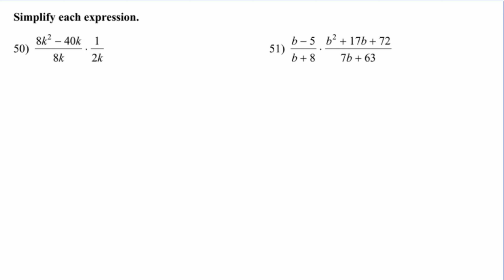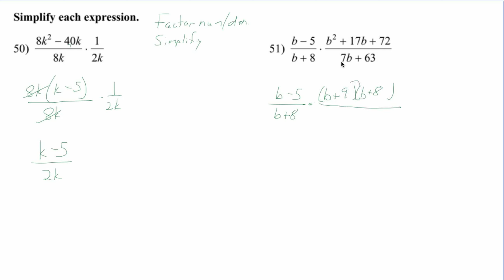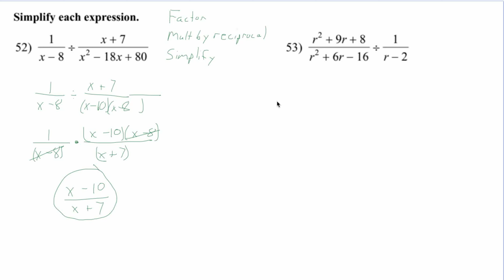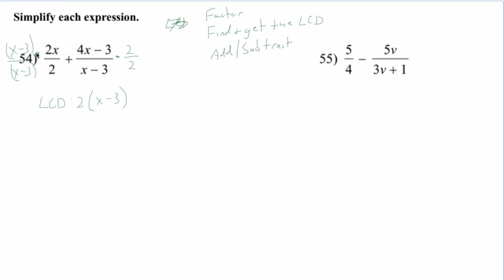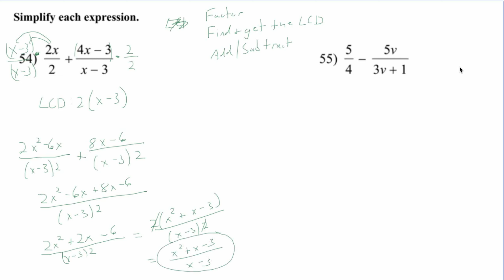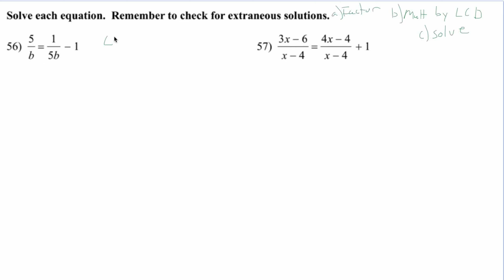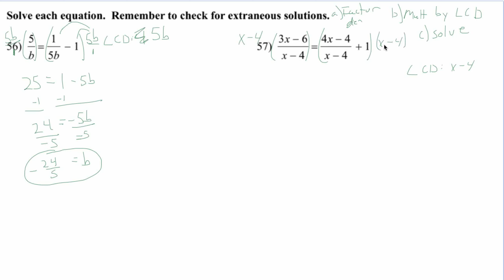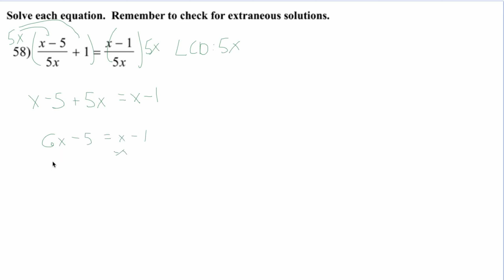Algebra 2 Final Exam Review Part 7